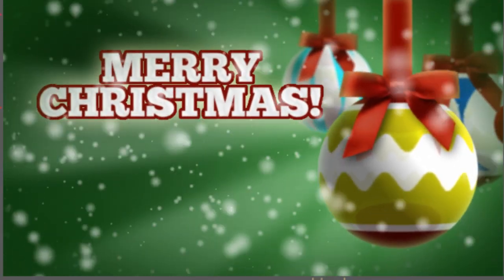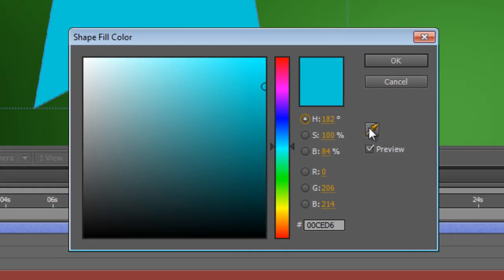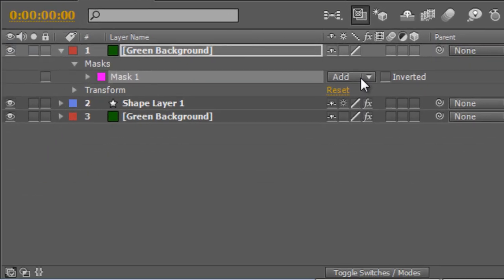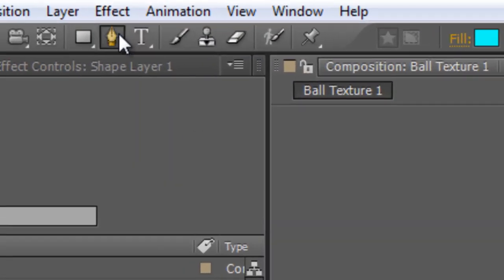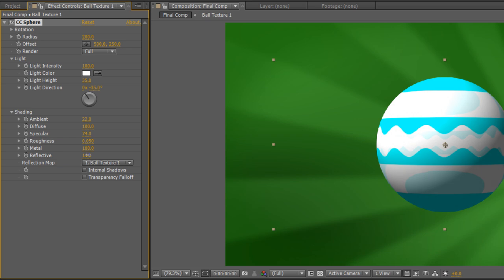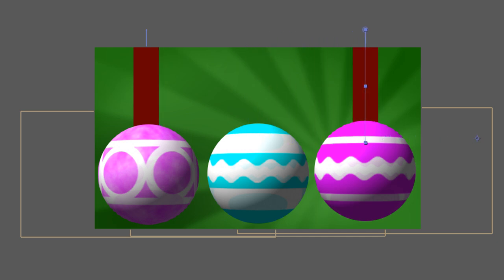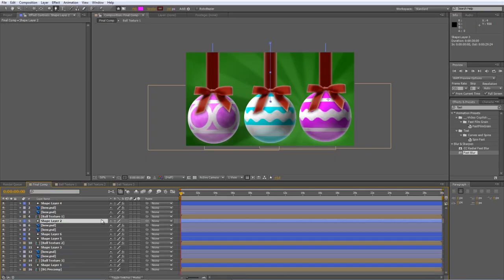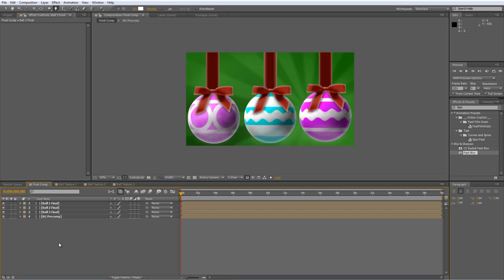After Effects Tutorial - Christmas Project 2011 Part 1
Here's the first part of this two-part tutorial showing you how to build this festive greeting template in After Effects. No plug-ins required.
The only thing that isn't created within AE is the bow, but the graphic will be included in the free project file download on my website - shortformvideo.com.
Second part will be up in a couple of days - project file will be posted shortly after that.